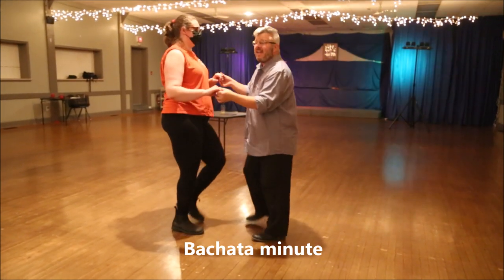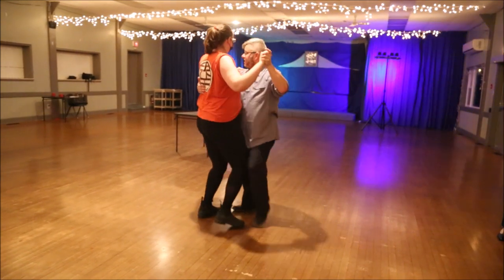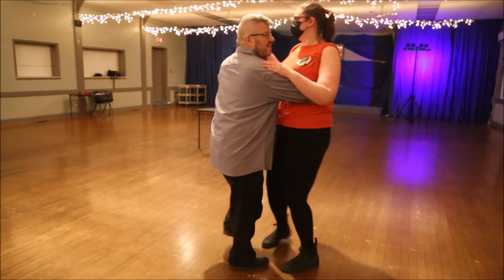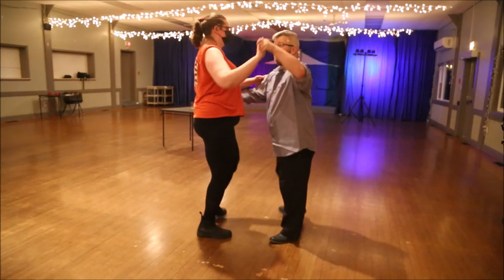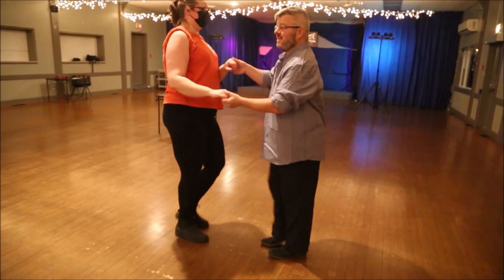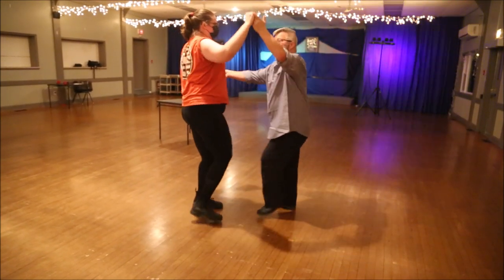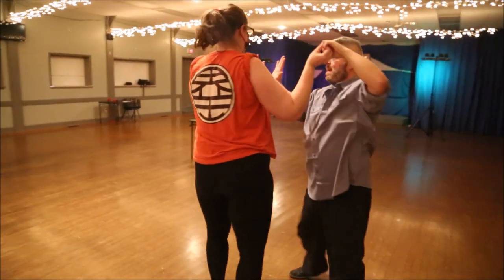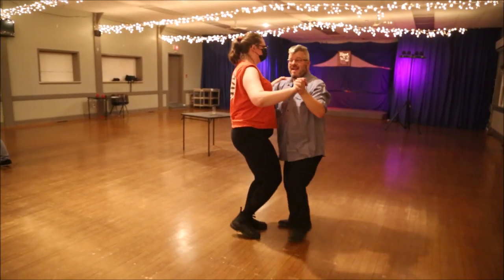Dancing with Jim - Bachata Minute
Baisc Bachata steps